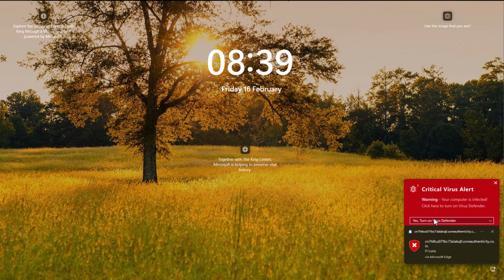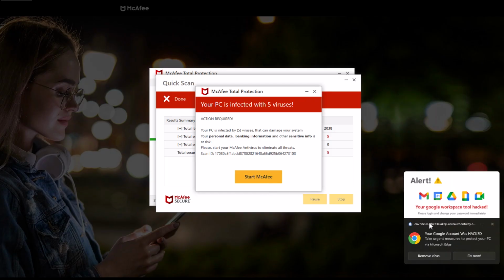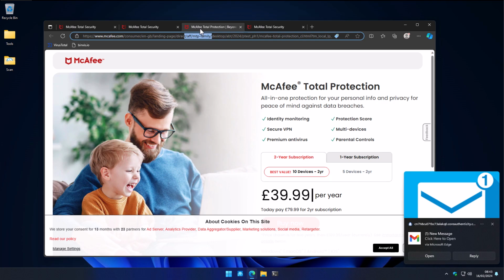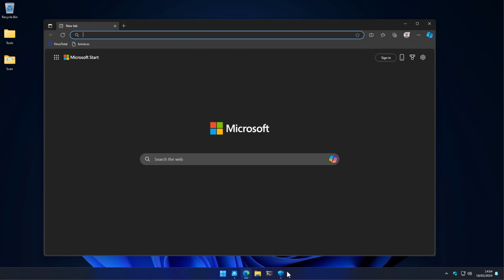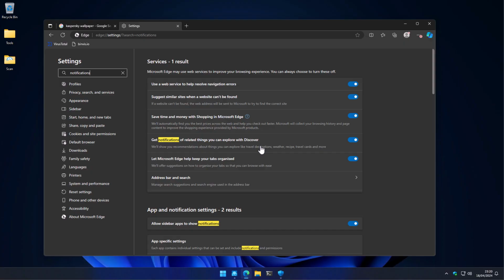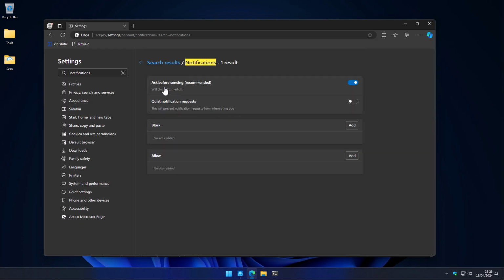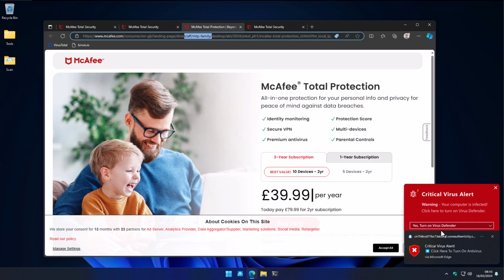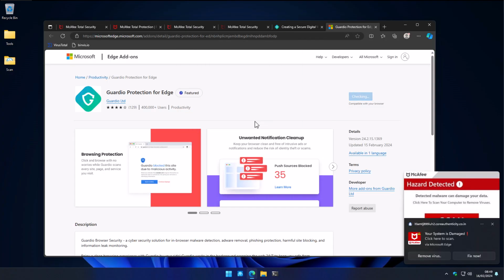Fake Antivirus being used to sell real McAfee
Fake antivirus popups are now being used to promote real Norton and McAfee products. Promoted through browser notifications they can now show up on your lock screen and make using your PC impossible. (sponsor)